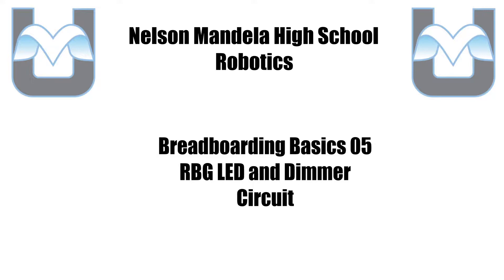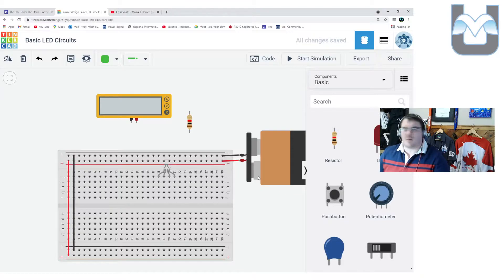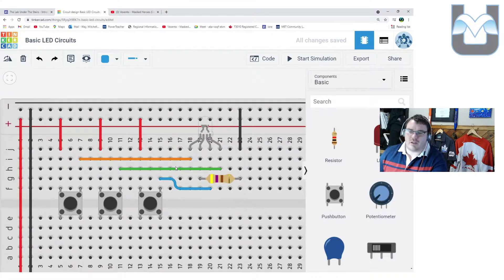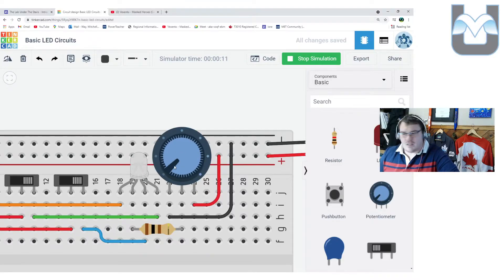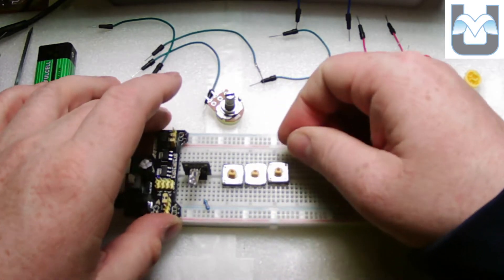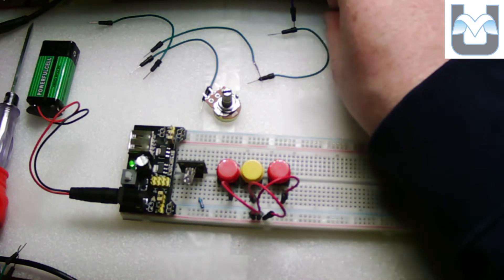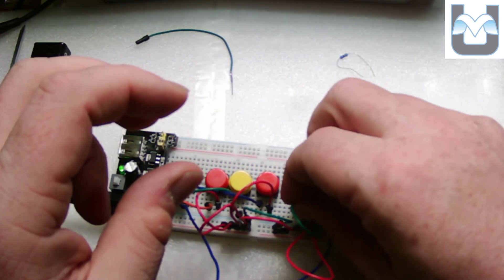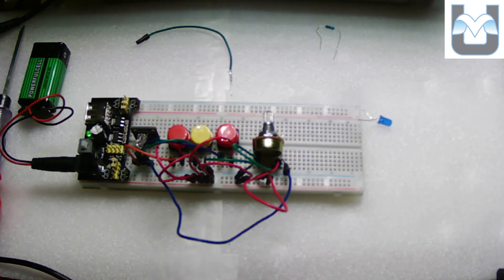Electronics Basics 04 and 05 - RGB LED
This video goes through how to hook up an RGB LED with a potentiometer dimmer.